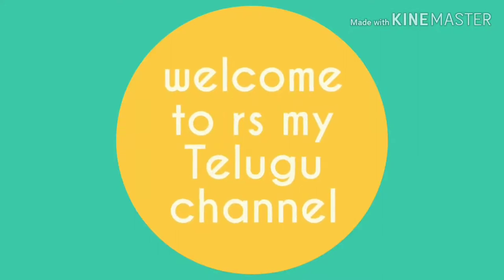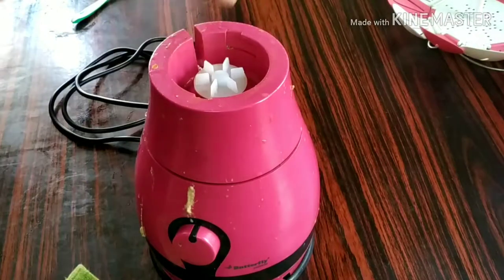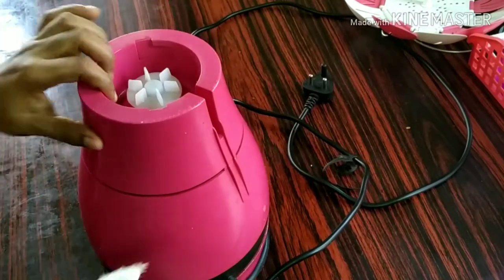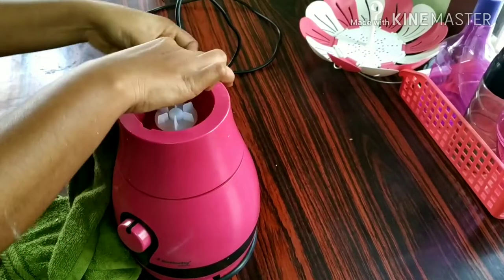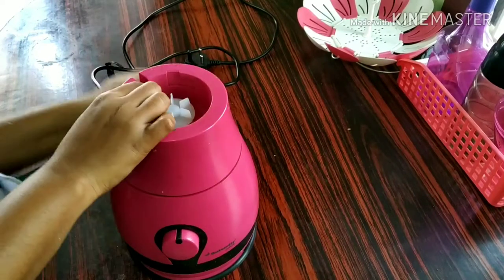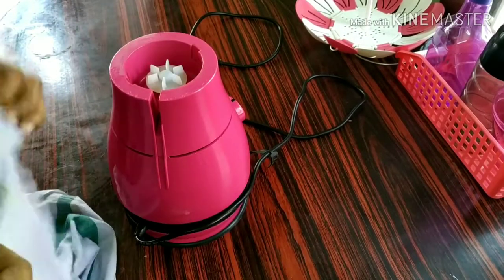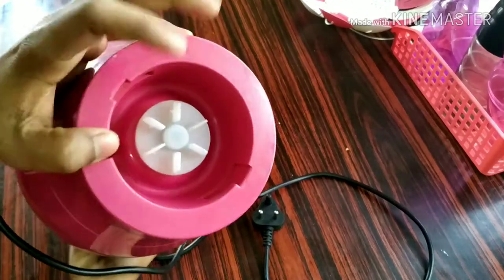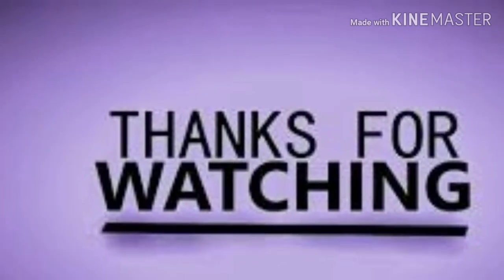10 నిమిషాల్లో మీక్సీని చాలా సులువుగా ఇలా క్లీన్ చేసుకోవచ్చు||how to clean mixer grinder naturally🤔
Hello everyone

I am suvarchala

From Ongole

Today topic is

How to clean mixer grinder naturally 🤔

How to clean mixer grinder without chemicals